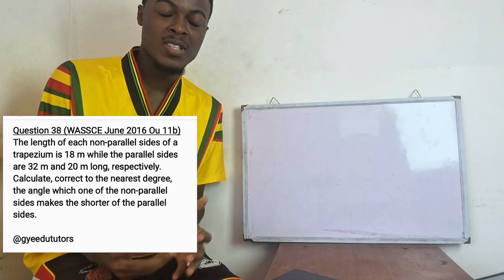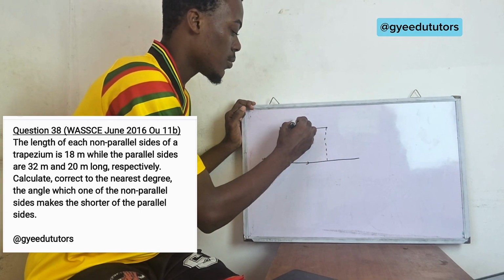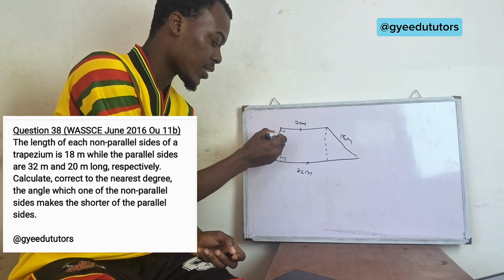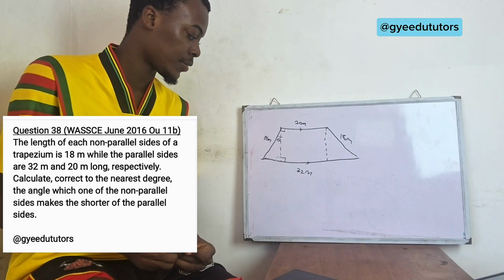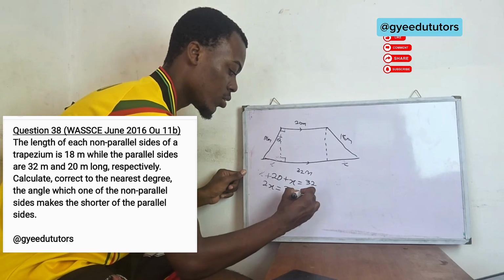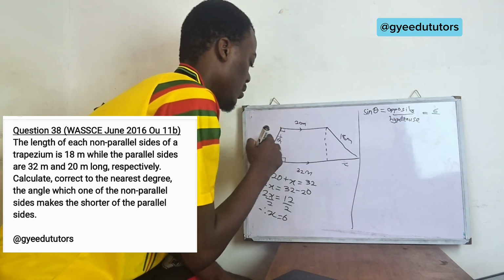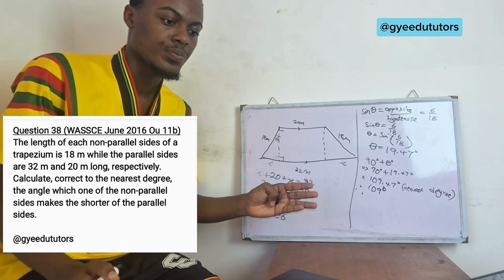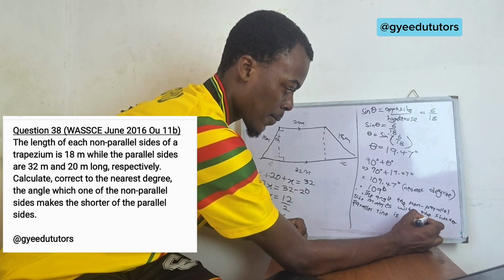Can You Solve This WASSCE 2016 Trapezium Angle Question?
Struggling with angles in trapezium questions?

This video simplifies a WASSCE 2016 Core Maths problem so you can understand and apply it easily in exams.

📚 You’ll learn:

How to form triangles from trapezium
Using trigonometry correctly
Getting accurate answers to the nearest degree